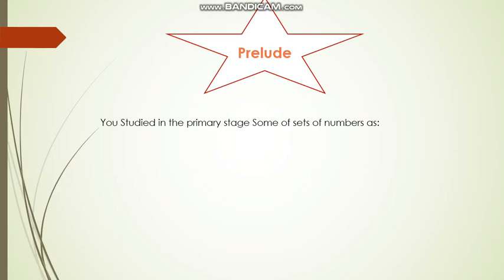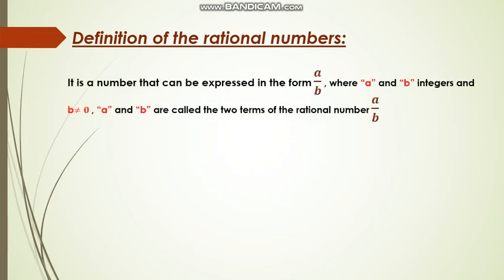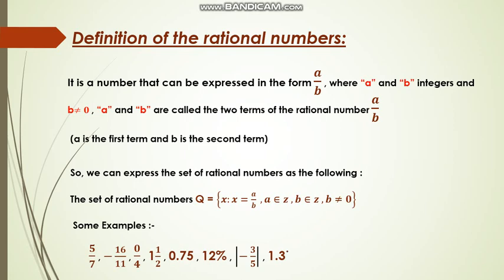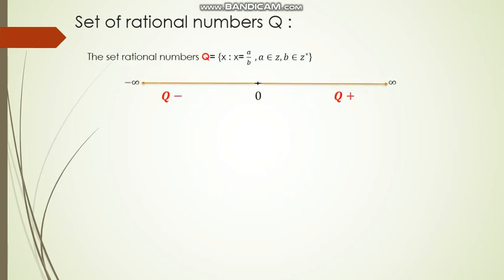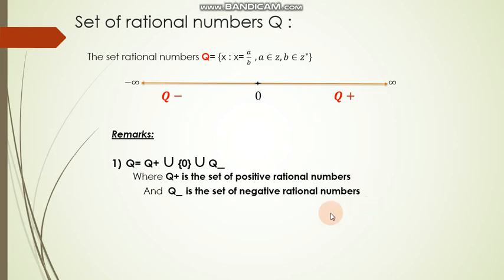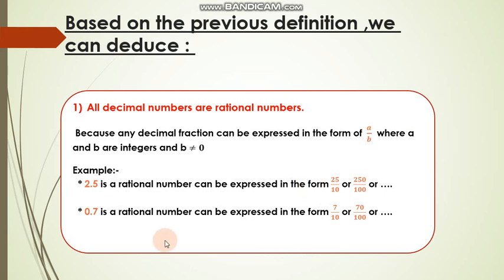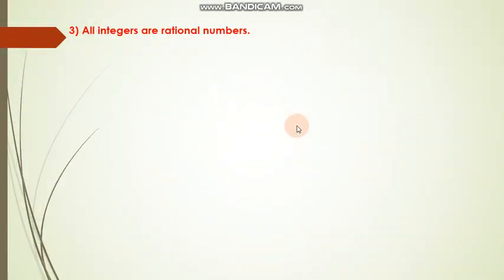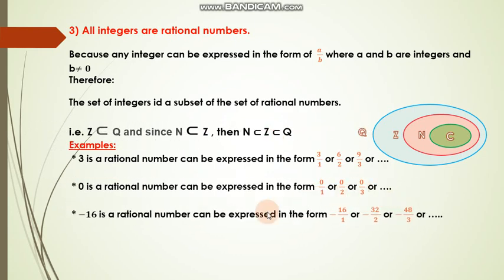The set of rational numbers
join with us in grade seven math videos to learn the more about this lesson